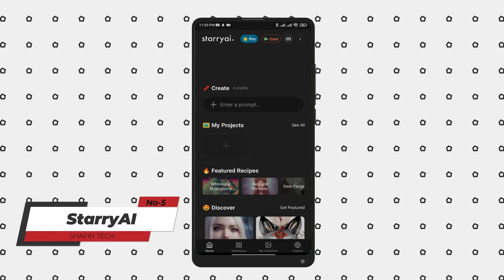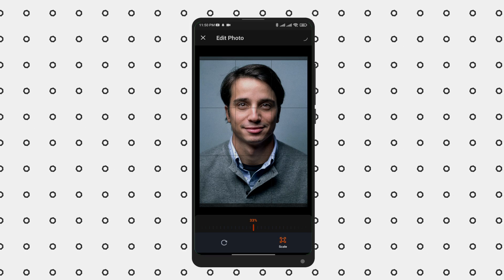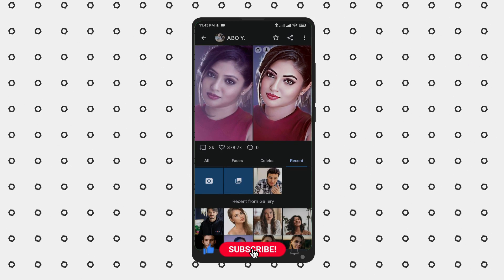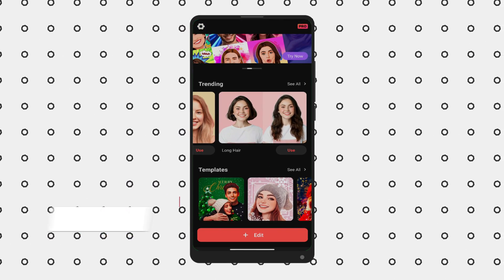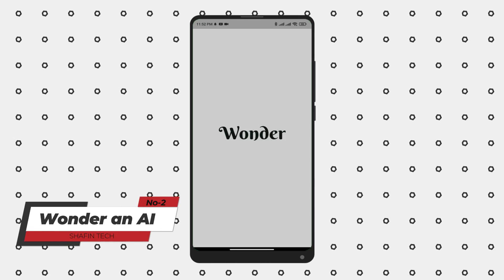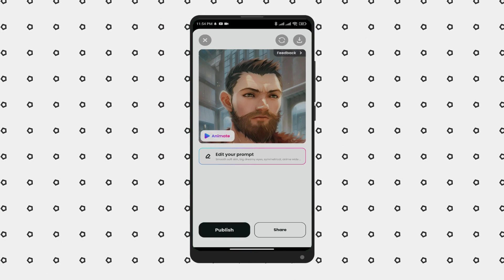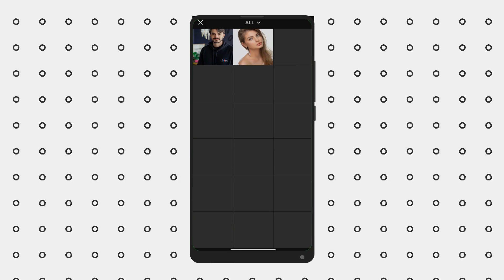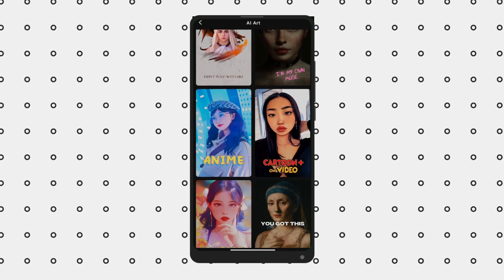Top 5 Free Ai Avatar Generator Apps 2023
12 best upscaler for AI art to 4K, 8K even 10K

Upscale your avatar or other AIGC art by 2X, 4X, 8X

These are just a few of the many free AI avatar-maker apps available. Whether you want to create a cartoon version of yourself or a completely unique digital character, there's an app out there that can help you do it. Give one of these apps a try and see what kind of avatar you can create!

This Video About -  Free Ai Avatar Generator, how to edit viral Instagram ai avatar trend photos free

Hashtag